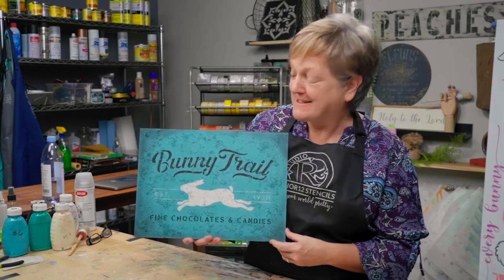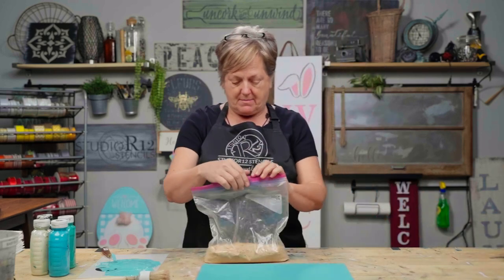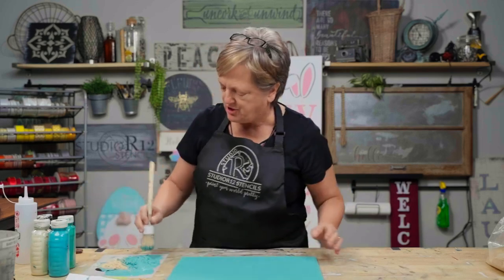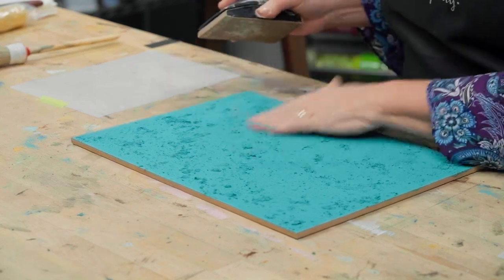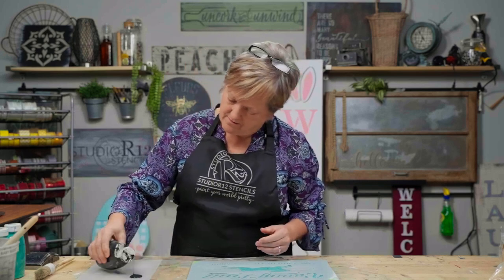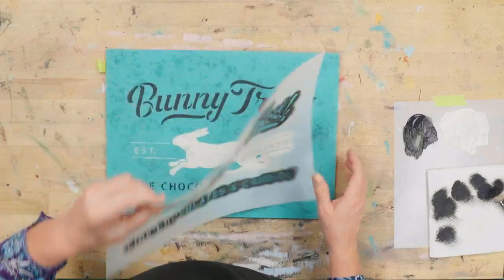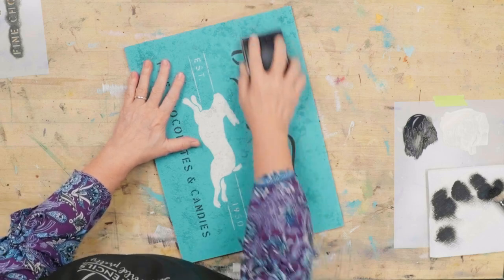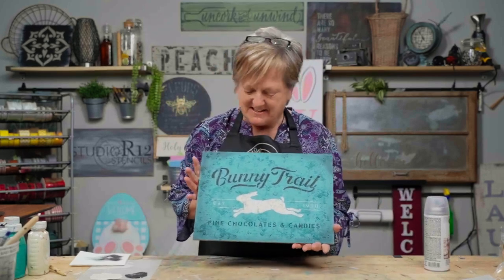How to Paint Textured Backgrounds with SAWDUST! | Antique & Varnish Textured Backgrounds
In this tutorial, Patricia Rawlinson shows an amazing background painting technique using SAWDUST! You'll learn how to mix the sawdust into your paint, apply it to the background of your project and stencil over it. You'll also learn how to antique and varnish projects with textured backgrounds.

Join us LIVE every Tuesday at 12pm eastern right here on YouTube! The artists of StudioR12 Stencils answer your questions about stenciling, painting, crafting and DIY projects.

6
57
22
27
28

Click the collection above to get the StudioR12 Paint Color Guide!

Sanding Block

⏰Times:
0:00​​​ - Intro
0:14 - Mixing Paint
2:09 - Adding Sawdust to Paint
3:26 - Spreading the Texture
7:02 - Sanding
8:49 - Stenciling
14:55 - Distressing
15:37 - Antiquing
17:21 - Sealing
17:45 - Finished Reveal